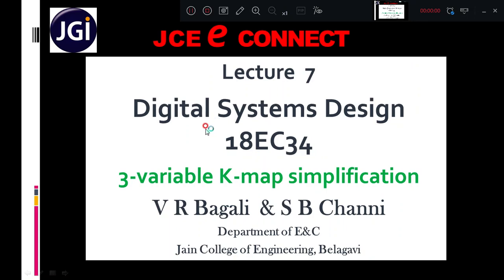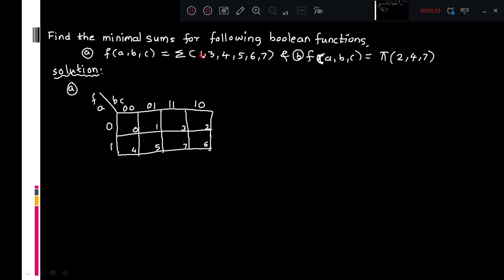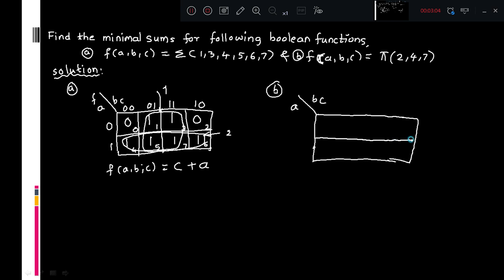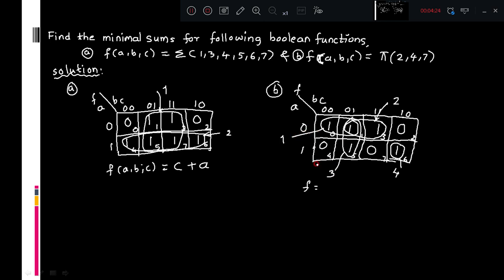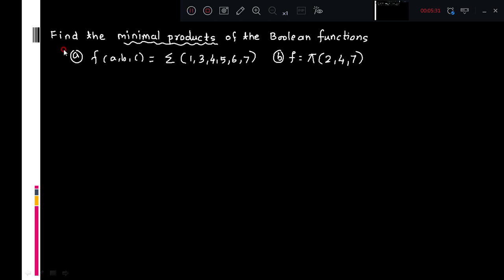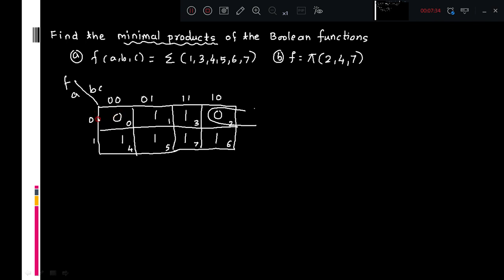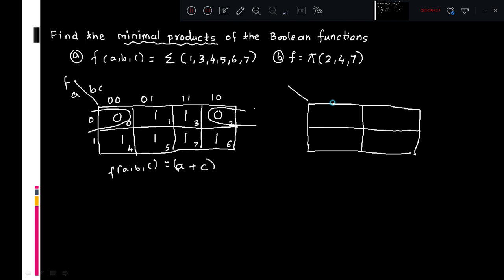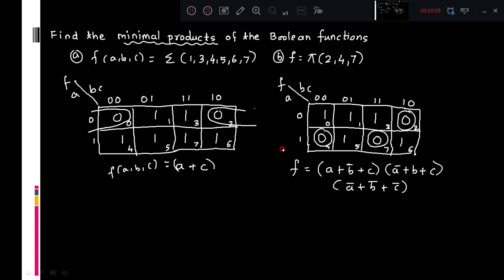Lecture 7 DSD 18EC34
Find minimal sum and product using K-map